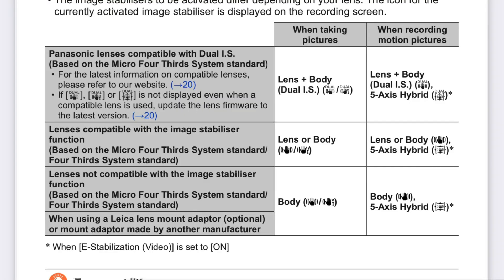Unstabilised lenses for video on Lumix cameras PLUS new stacked M43 sensor from Sony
Video & stills Shot on: Lumix G9 & GX8  bodies & Lumix 14mm f2.5 & Olympus 17mm f1.8 lenses

Graham Thompson
Edwin Rosario
Maarten Smit
Andrew Mander
Bo Rasmussen
Douglas Olsen
Andreas Hillebrecht
Steve Lloyd
Peter Lambert
Jörgen Nilsson
Andrew Stenton
William Hanson
Steve Bodiford
Thomas Tellving
Michael A Smith
John McLafferty
David A Link
Martin Siegel
Geev Nahal
Kemer Thomson
iHeart Chiropractic
Peter Lambert
Jarrod brown
Kirby Sires
Mark D Salo
Stefano De Giorgi
Karl Viklund
Jon Pilling
Andreas Hillebrecht
Robert McKerlie
Keith Spillett audio visual services
Alan Lee
Rolly Spradling
Steve Bodiford
Karin Ghantous
Steve Trotman
Debra Verbeek

Background Music Longer Distance by TrackTribe